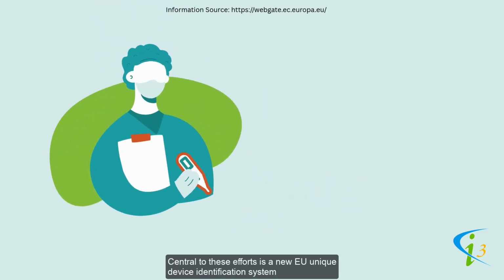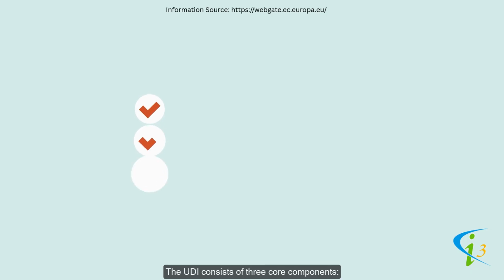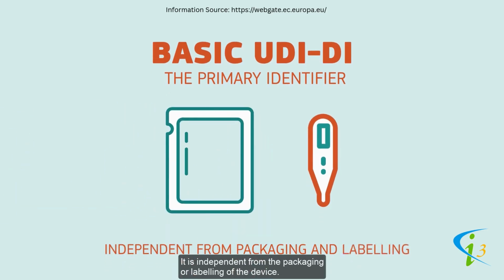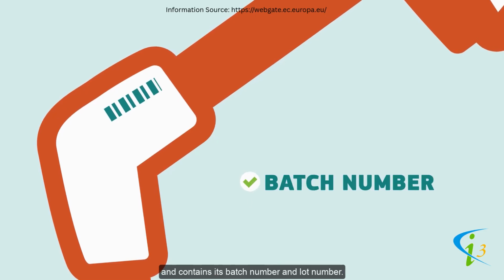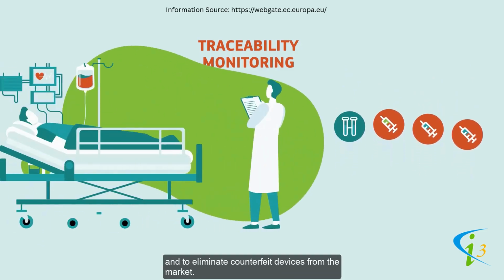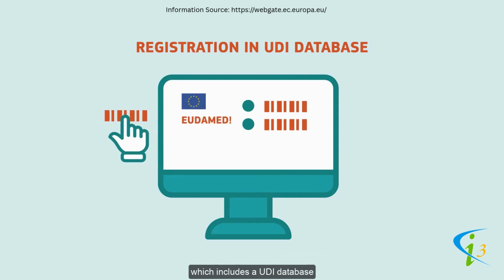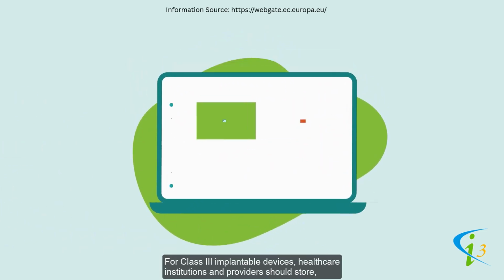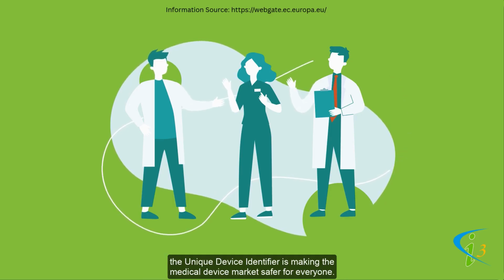UDI System Explained | EU MDR UDI Requirements Made Simple (2026 Guide)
The Unique Device Identification (UDI) system is a critical requirement under EU MDR 2017/745—and one of the most common areas of confusion for manufacturers.

In this video, we explain:
• What is UDI and why it is required
• UDI-DI vs UDI-PI explained
• MDR requirements for UDI (Annex VI)
• Role of EUDAMED in UDI registration
• Labeling and barcode requirements
• Differences between MDR and US FDA UDI system
• Common mistakes manufacturers make

This video is ideal for:
✔ QA/RA professionals
✔ Importers and distributors

At I3CGLOBAL, we support MDR/IVDR compliance, UDI implementation, technical documentation, and FDA 510(k) submissions.